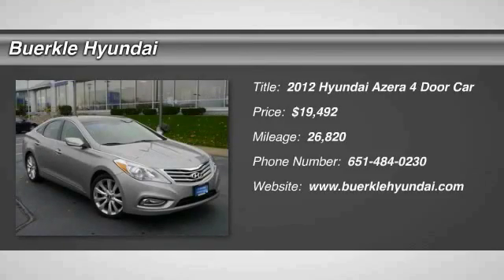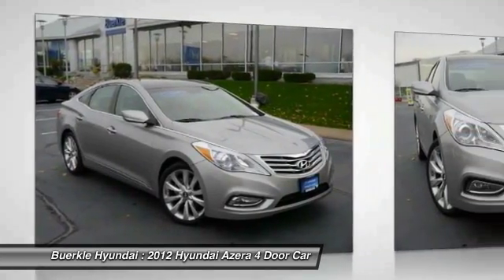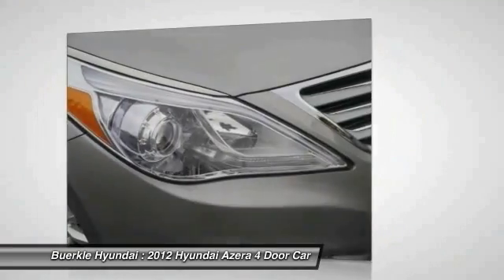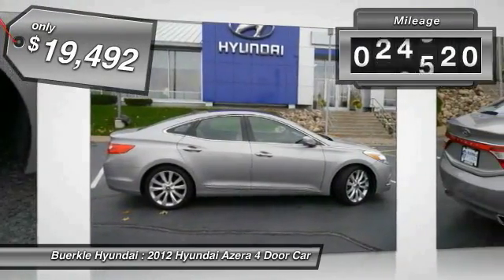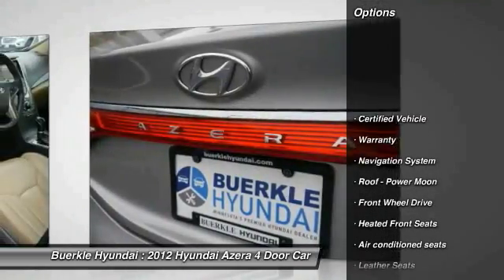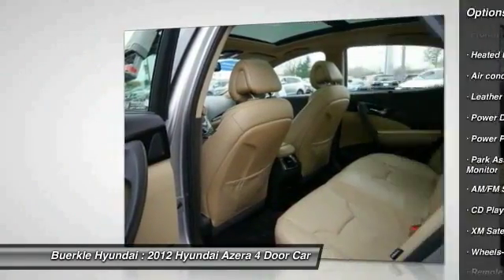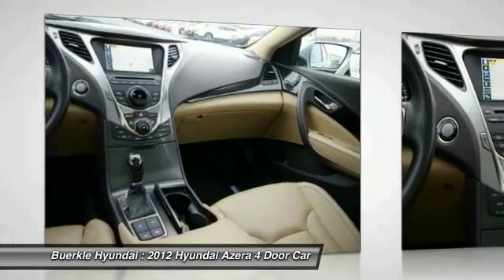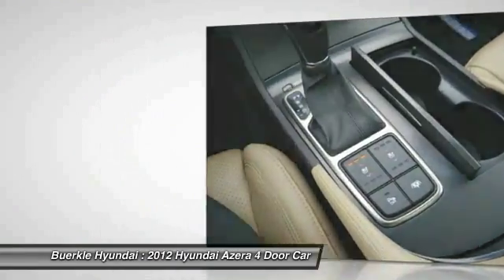2012 Hyundai Azera Saint Paul, White Bear Lake, Minneapolis, Inver Grove Heights MN P46481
Buerkle Hyundai
3350 Highway 61 North

Buerkle Hyundai
3350 Highway 61 North

2012 Azera. Are you interested in a beautiful, full-sized Hyundai sedan? Then take a look at this gorgeous Azera. Dressed in Hyper Silver, this FWD vehicle includes premium heated leather interior with a GPS/navigation system; climate perfect dual zone heating and air conditioning system; Bluetooth connectivity and rearview backup camera. If you would like to take a closer look and test drive, please stop by our Hyundai dealership in White Bear Lake. Buerkle ... A Better Way to Buy!